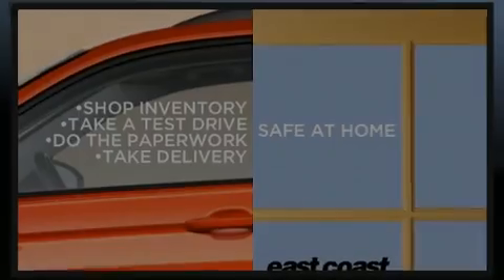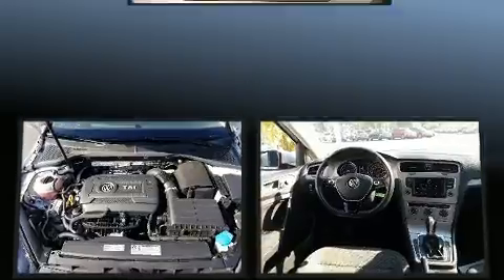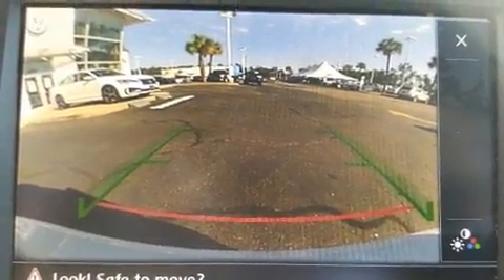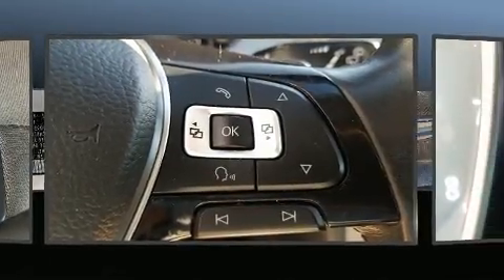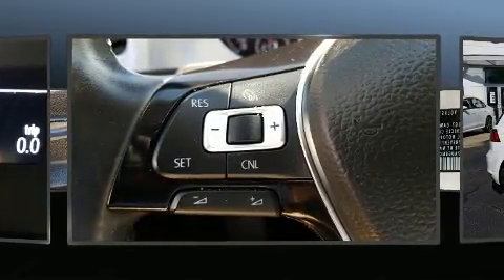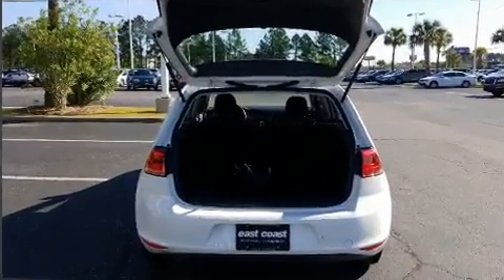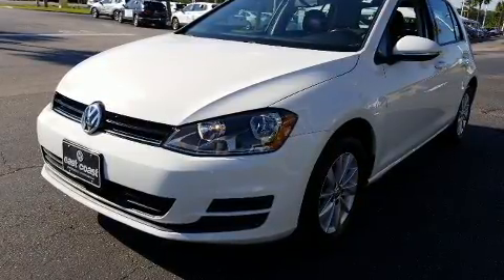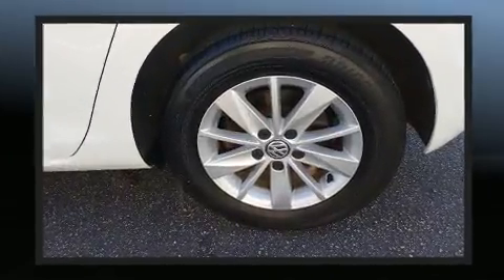2016 Volkswagen Golf TSI S 1 Owner/ Bluetooth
8756-C Highway 17 Bypass South

Familiarize yourself with the 2016 Volkswagen Golf. This 4 door, 5 passenger hatchback just recently passed the 60,000 mile mark! Performance and efficiency are both prioritized thanks to the 1.8 liter 4 cylinder engine, providing a smooth and predictable driving experience. Both high fuel economy and flexible performance are assured by the 6 speed automatic transmission. All of the premium features expected of a Volkswagen are offered, including: a trip computer, an outside temperature display, front bucket seats, power windows, an overhead console, rear wipers, and a split folding rear seat. Storage solutions are integrated throughout the interior, demonstrating thoughtful attention to detail. Premium sound drives 8 speakers, providing you and your passengers a sensational audio experience. Volkswagen also prioritized safety and security with features such as: head curtain airbags, front side impact airbags, traction control, brake assist, anti-whiplash front head restraints, a panic alarm, an emergency communication system, and 4 wheel disc brakes with ABS. For added security, dynamic Stability Control supplements the drivetrain. We know that you have high expectations, and we enjoy the challenge of meeting and exceeding them! Please don't hesitate to give us a call.